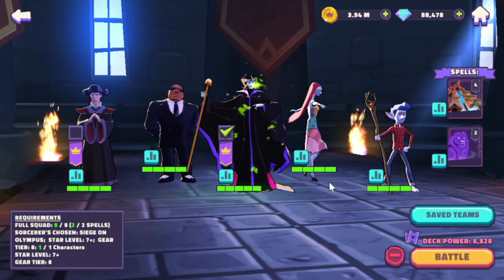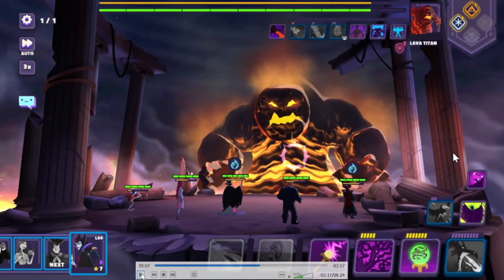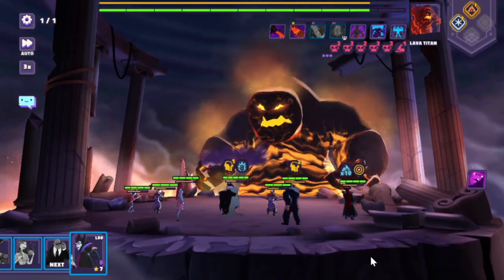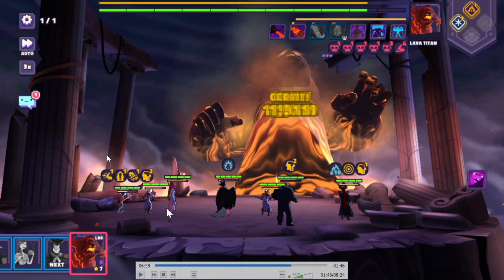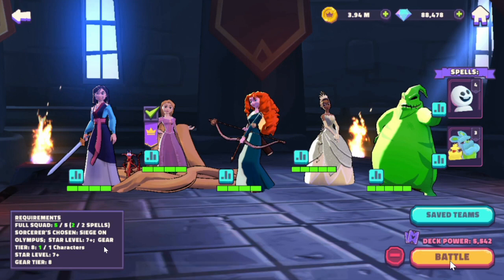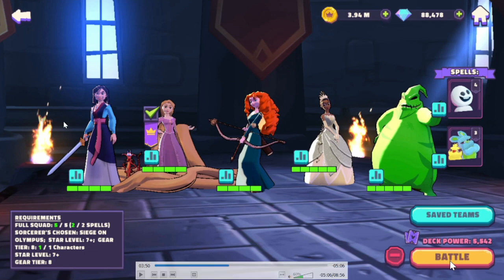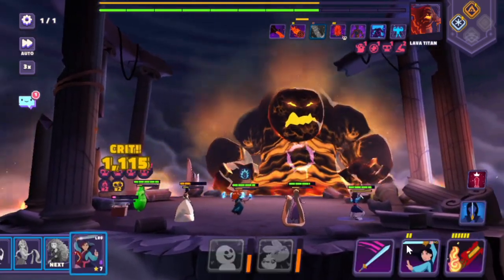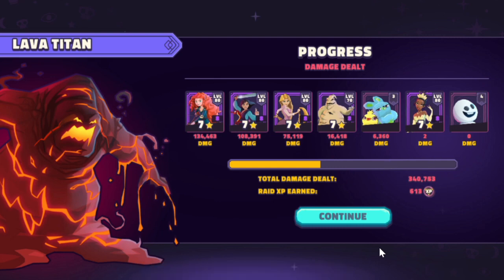Heroic Raid: Team Guide (Part 3 of 4) - Lava Titan Strategy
Part 3 of my heroic raid runs and 2 team strategy per Titan, this time showcasing the Lava Titan, and Big Money Maleficent.